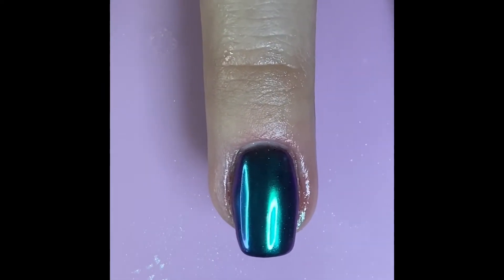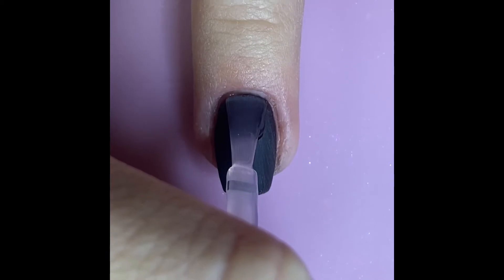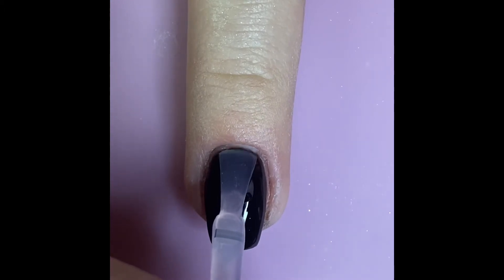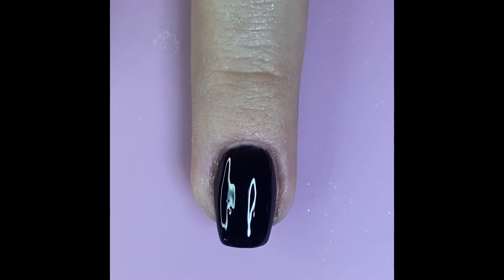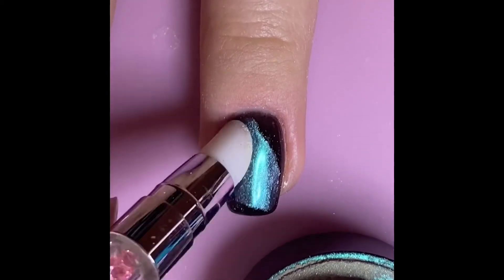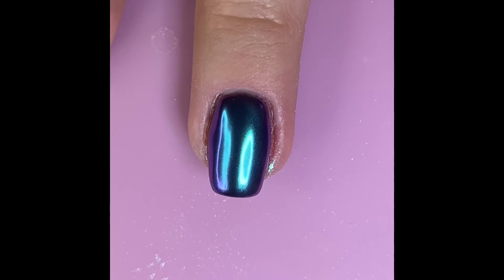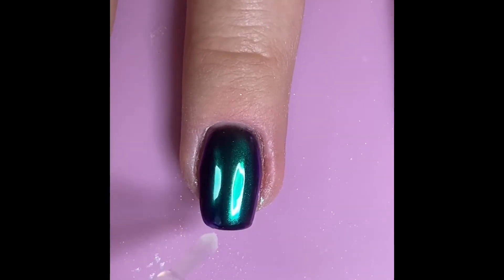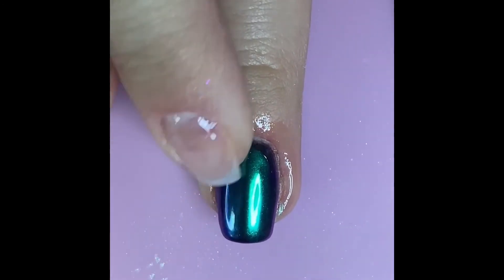CHROME POWDER APPLICATION with sparkle and co products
How to apply chrome powder over dip, using gel liquids ❤️